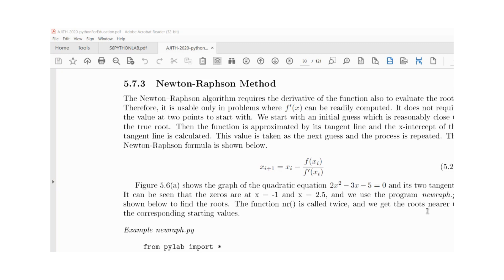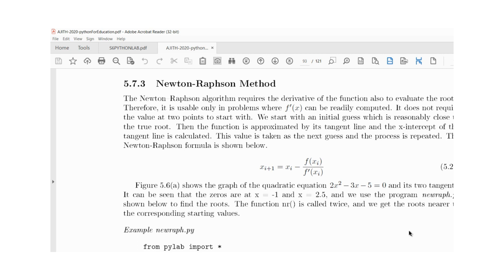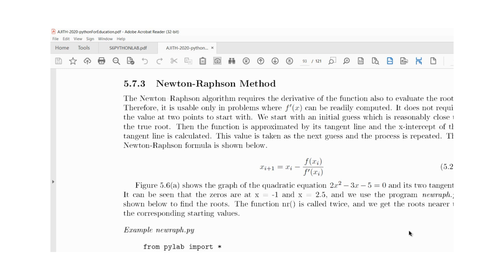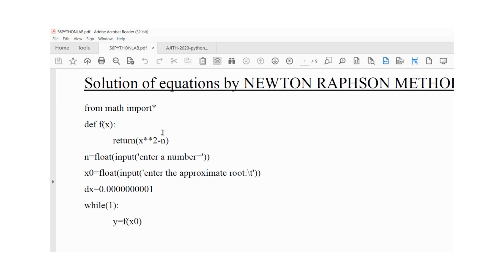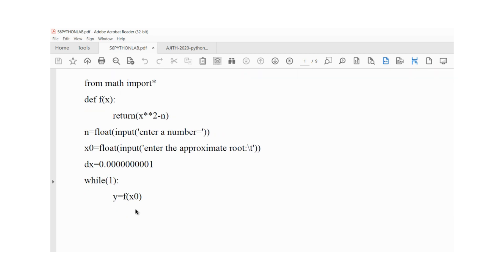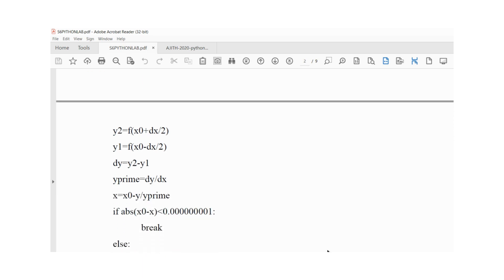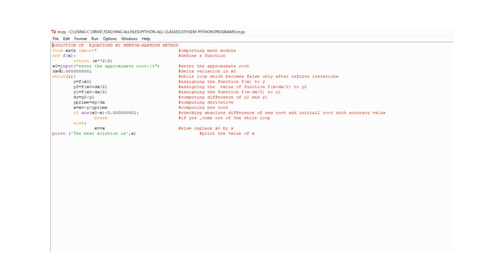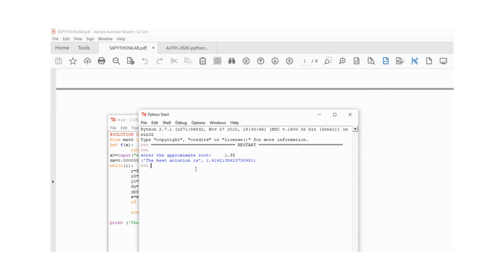Newton Raphson method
PYTHON PRACTICALS III BSC PHYSICS UNIVERSITY OF CALICUT